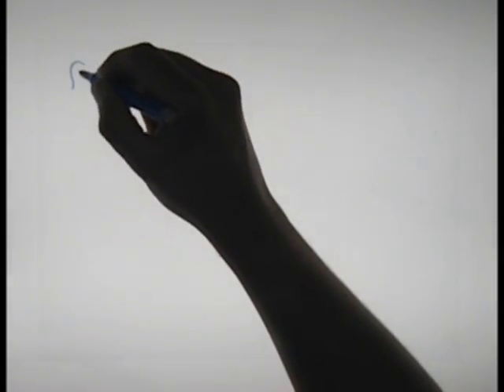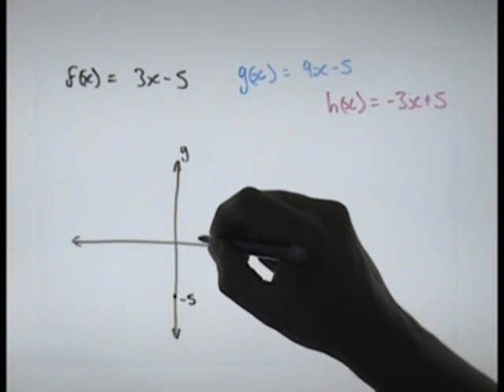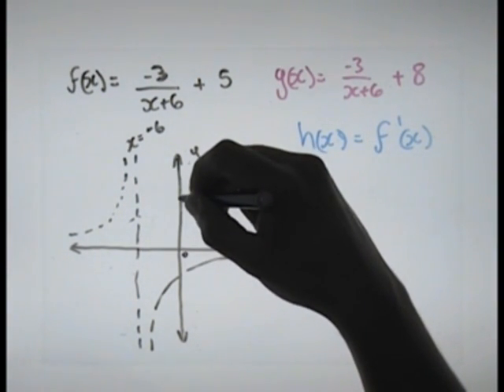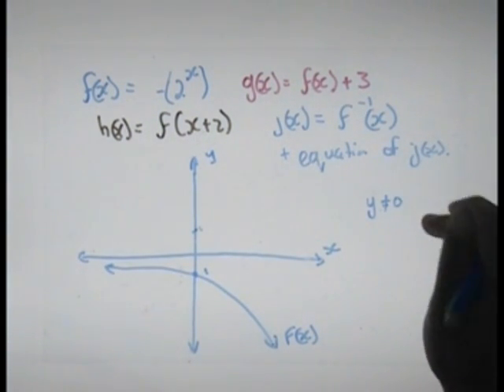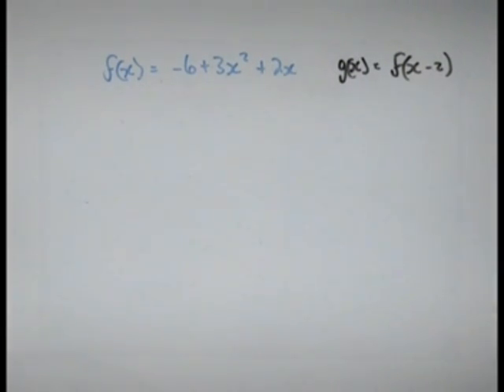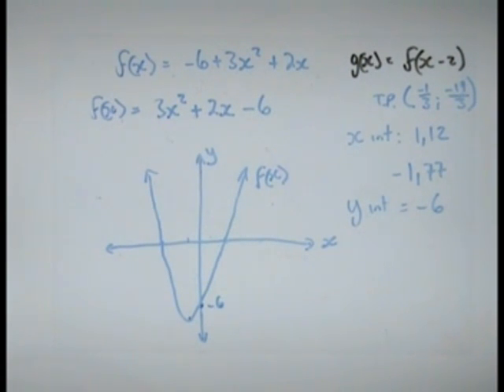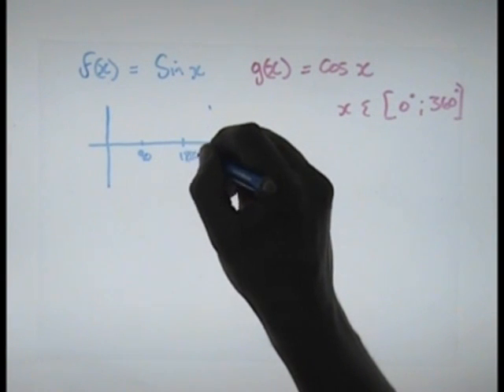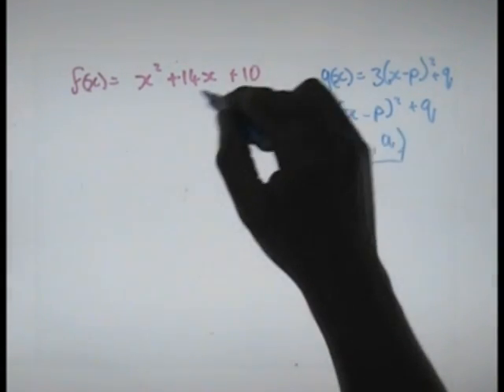Functions Tutorial 8: Basic Cumulative part 1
Basic cumulative 1. Video by Riyaadh Ebrahim of Brighter Futures Tuition.